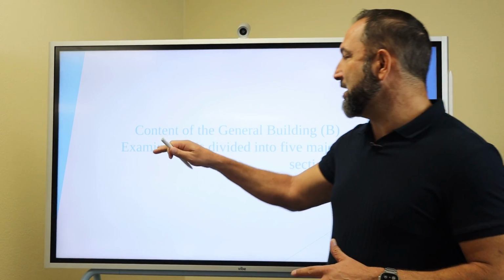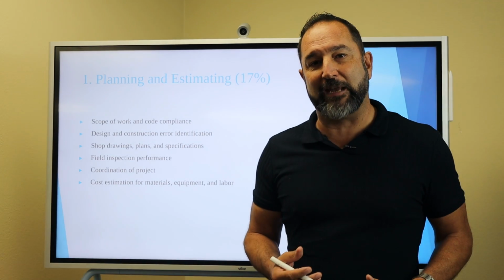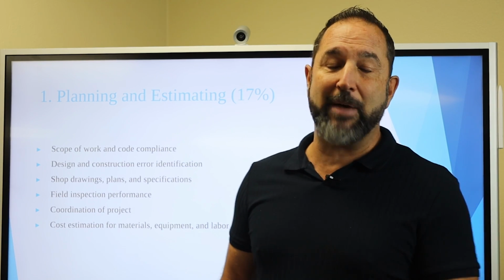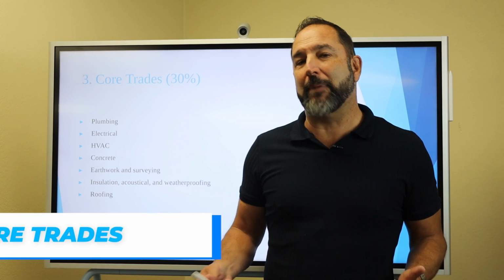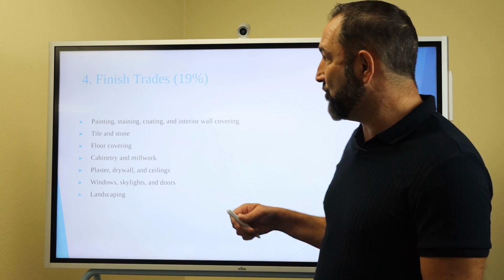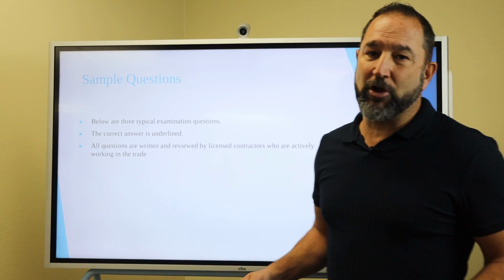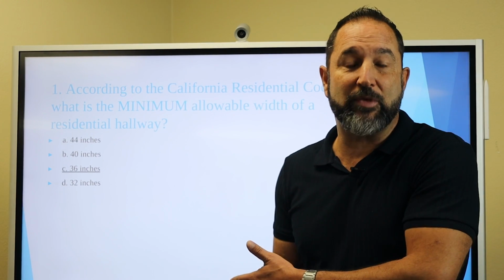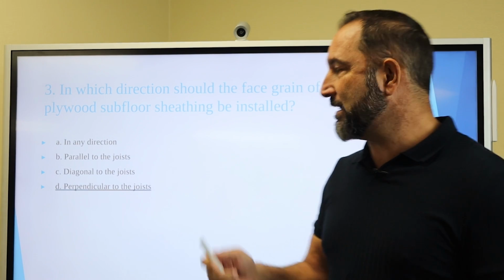COMPLETE General B License Study Guide (2024)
Allen Diaz reviews the study guide for the General B License Exam. We hope this video and the material are helpful to you!

If you are looking to get your Contractors License, we can help! We help you prepare for any trade, from Specialty to General B's; we can do it all.